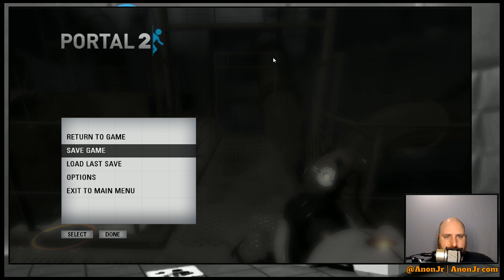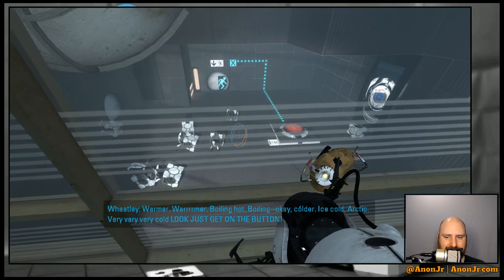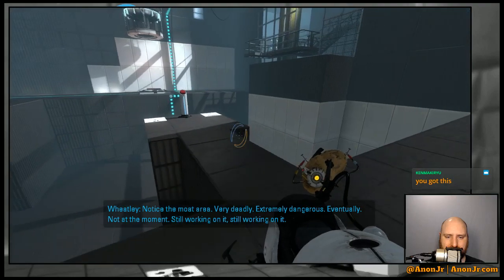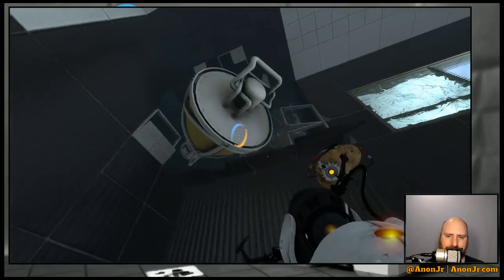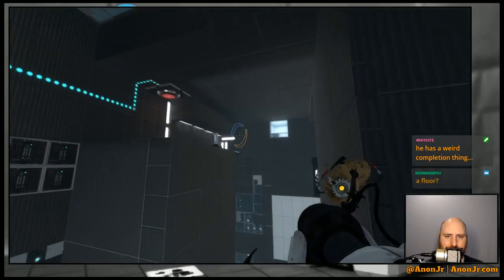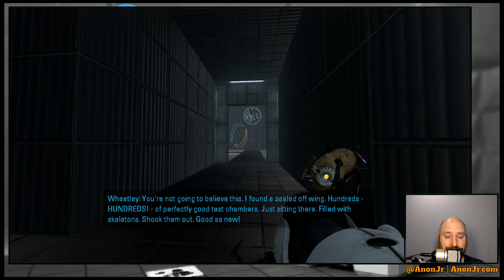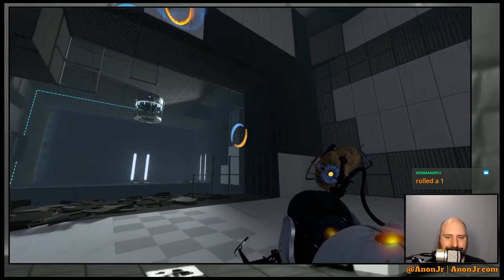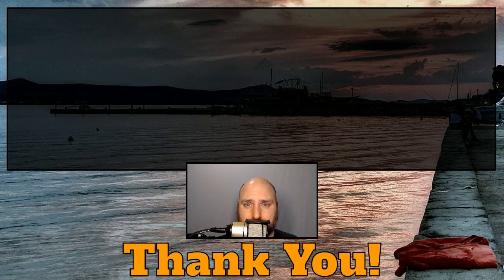Portal/Portal 2 Episode 29: The Itch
It's time for Episode 29 of Games Revisited Season 03. We're continuing our play-through of Portal 2, and today we get back to the main area to find Wheatly struggling with making a box that walks, struggling to make some tests, and ... well ... struggling.